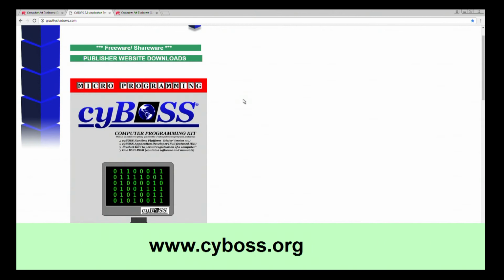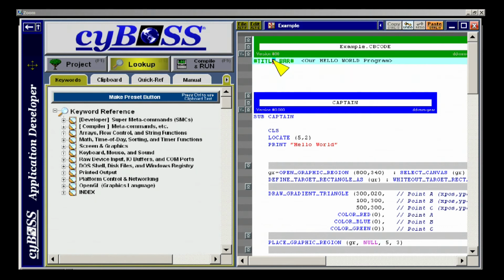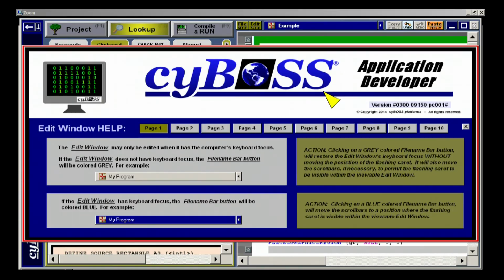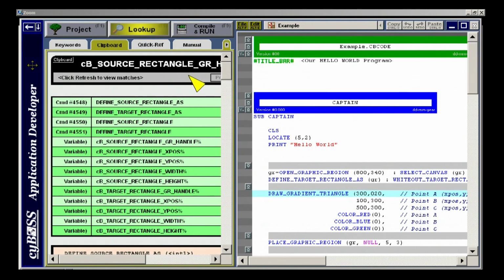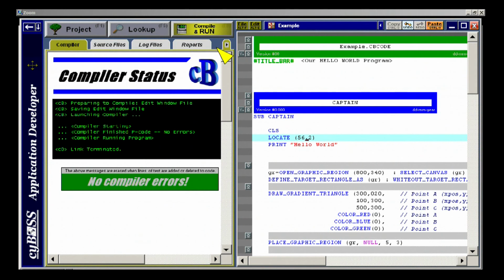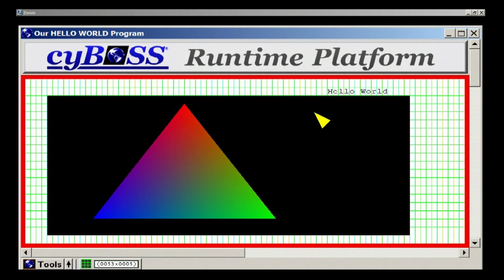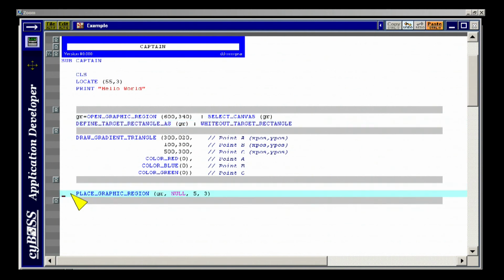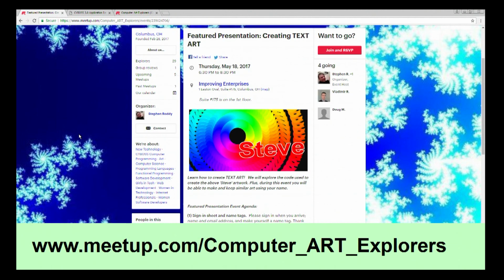CAE #0001) Welcome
Welcome to Computer ART Explorers, a meetup group and a YouTube channel.  Learn how to create computer generated artwork.  Beginner level computer programming - no skills required to get started. Learn how to download the CYBOSS freeware/shareware and get started today.